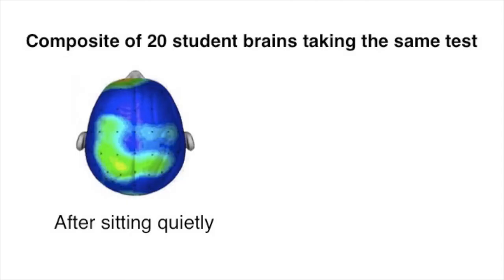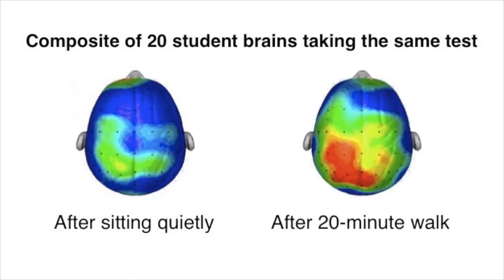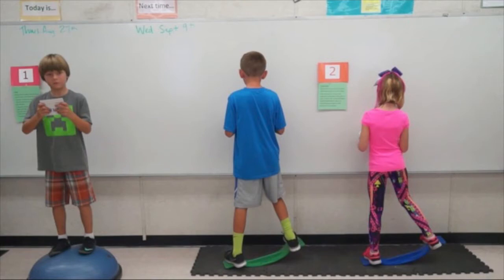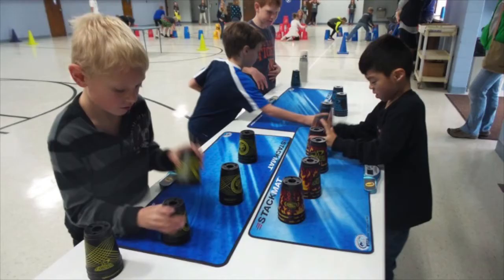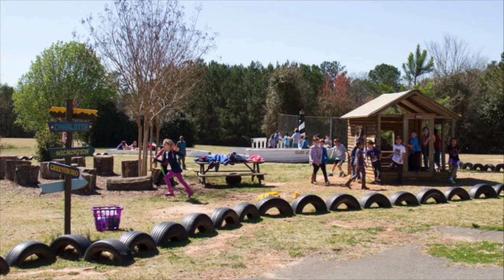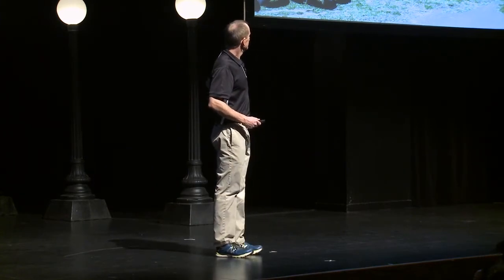Teacher Talk: Creating active and healthy schools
Physical activity not only supports a healthy body, it also stimulates the brain and has a positive impact on learning. Physical Education teacher Doug Smith challenges teachers to incorporate more physical activity into the classroom and to rethink the role of physical activity in education.  Doug teaches at McKee Road Elementary in Charlotte, NC.

Teacher Talks is a program of the Charlotte-Mecklenburg Schools Foundation.